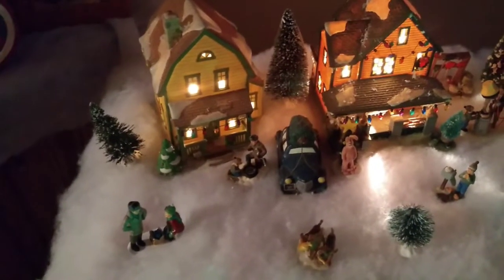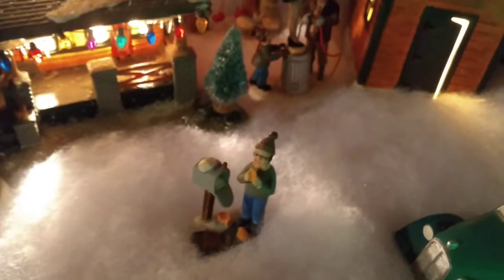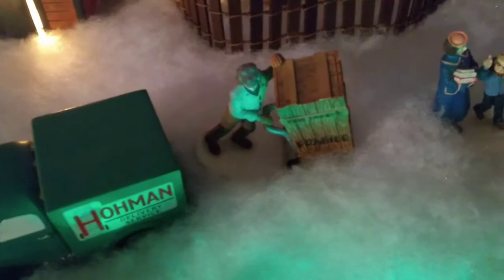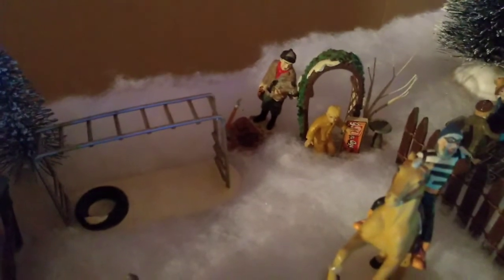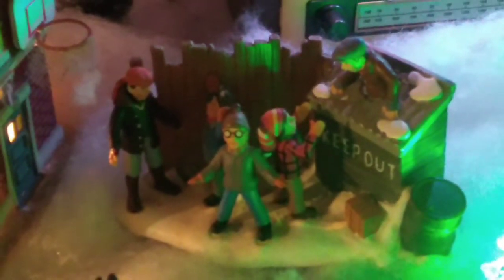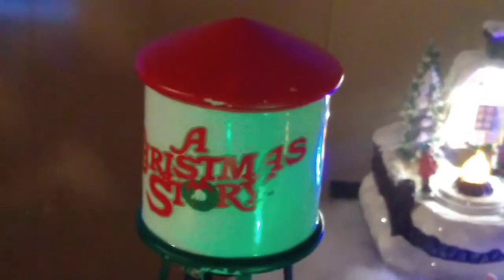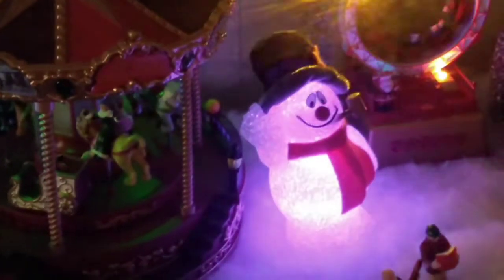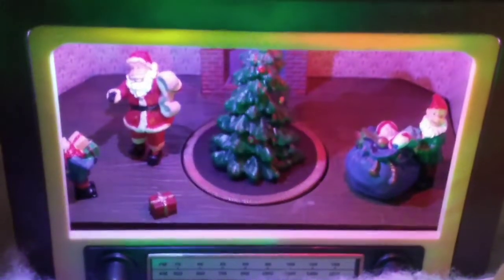A Christmas Story Village In More Detail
I've been collecting A Christmas Story Village for a couple of years, but added some other rides, people mostly from Walmart or RiteAid.